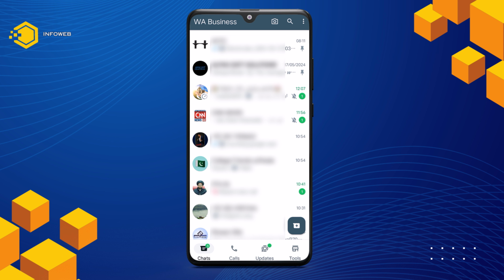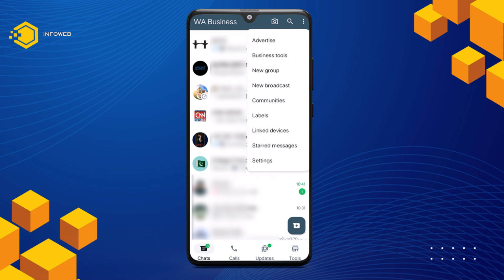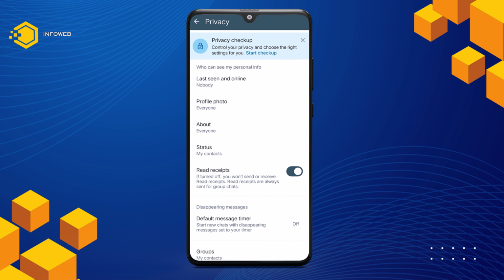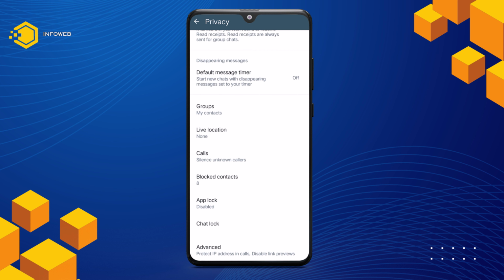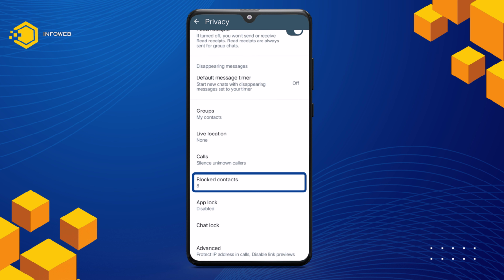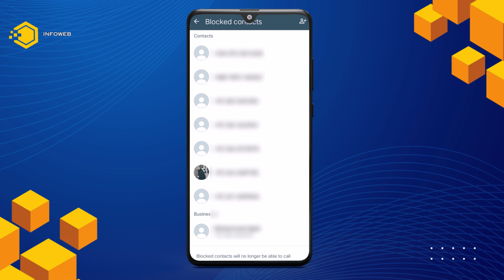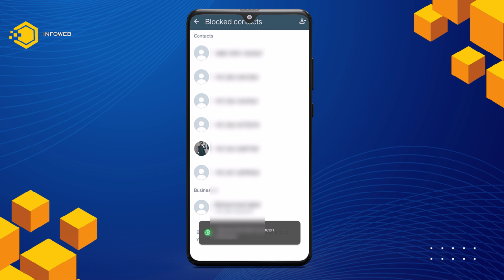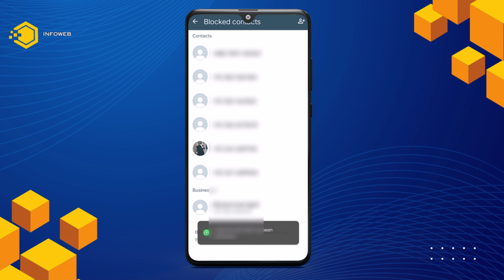How To Unblock Someone On Whatsapp 2024